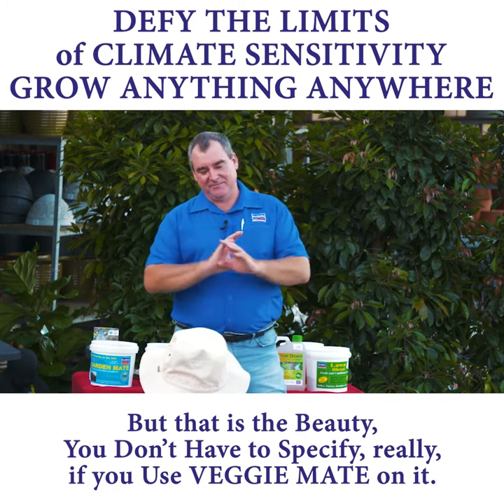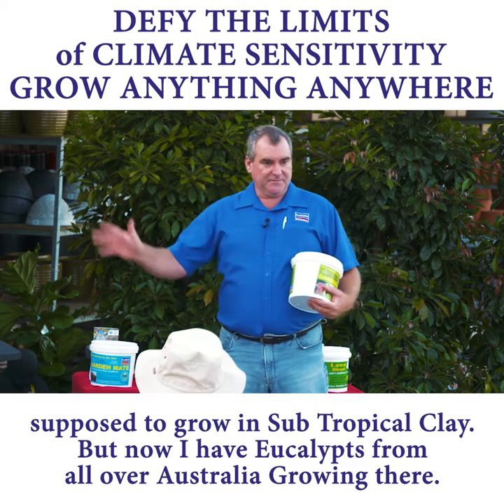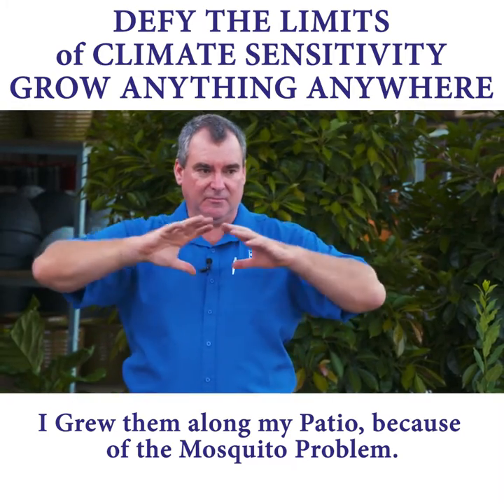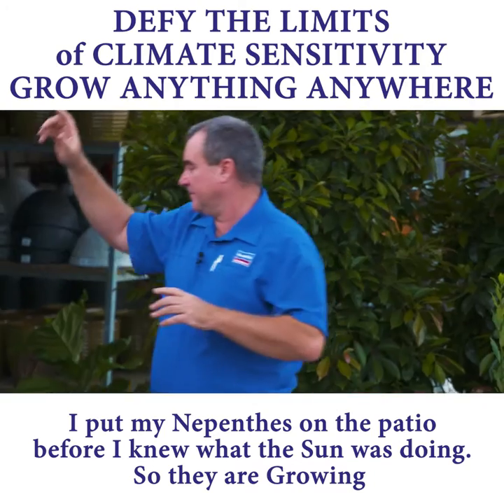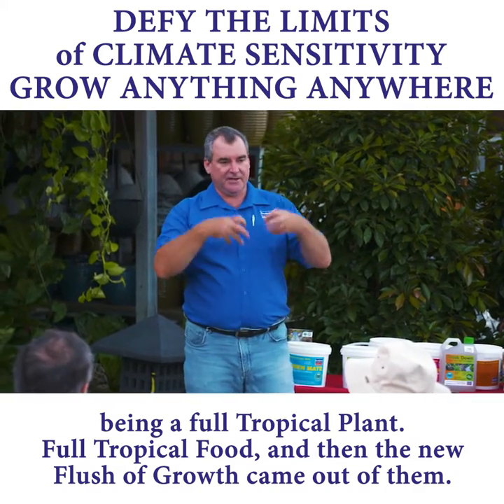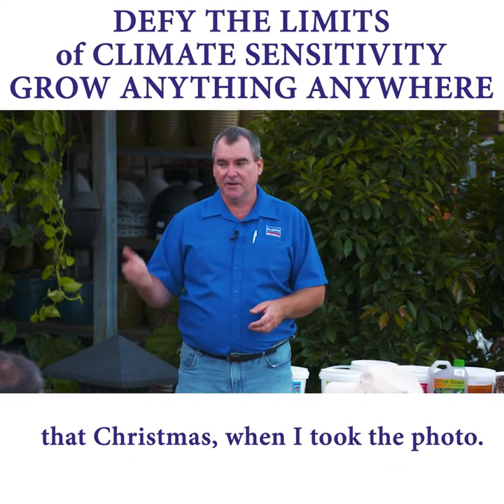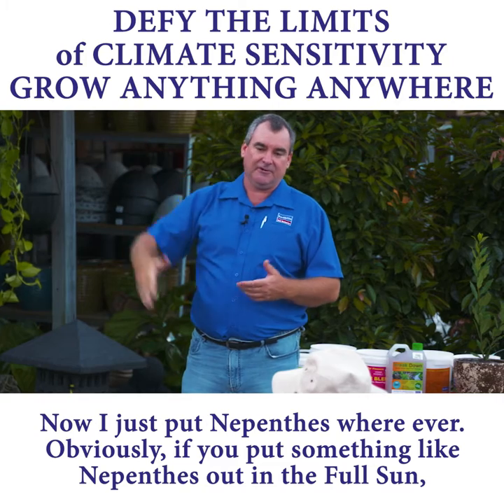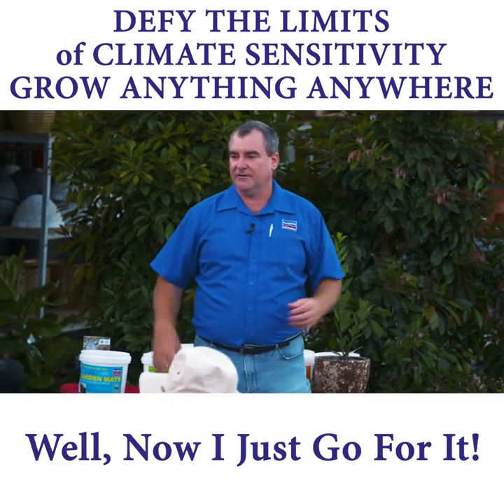Defy the limits of climate sensitivity - grow anything anywhere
Welcome to The Gamechanger Experience where you get to hear fascinating conversations with remarkable Gamechangers... Entrepreneurs who are in business - on purpose... Making money and making a difference!

In this special presentation, you hear from Colin Johnson of Earthlife Rock Minerals about how to grow healthier, hardier plants naturally by following nature's example. He explains why flowers, natives botanicals, lawns, fruit trees and veggies gardens all love Earthlife Rock Minerals!

to find out more and hear the entire presentation.

Hi I’m Patrick Woodcraft
As a father of 3 amazing kids, I believe it’s our responsibility to leave the world in better shape than we found it. That’s why as a Social Entrepreneur and Marketing Strategist for Gamechangers I encourage entrepreneurs to embrace their highest purpose, build more impactful organisations and live more meaningful lives.

Here are 3 ways I support purpose-centred entrepreneurs to build and grow high-profit, high-purpose organisations...

1. Full-Service Marketing Agency
In 2017, I started building a full-service marketing agency. Now we’ve partnered with the best in the business TPR.Media to be able to deliver powerful marketing strategy, implementation and support for companies that are ready to scale to $10m plus, over the next 3-years and want an agency that gets results.

2. Low-Cost, High-Value Marketing Training
A few times a year I run my Marketing Masterclass for owner-operators who are committed to expanding their business fast. I share the exact strategies that we use in the agency to build big brands so that small businesses can use them to grow their own million-dollar company.

Just message me here or on social to find out more about getting started with my marketing agency or attending the masterclass.

3. Free Education & Inspiration
On The Patrick Woodcraft Experience, you get to hear insightful conversations with remarkable Gamechangers... Entrepreneurs who are in business - on purpose... Making money and making a difference!

I interview Successful Entrepreneurs, Gamechanging Thought Leaders, Published Authors, World-Class Mentors, Coaches, Consultants, Environmentalists, Humanitarians and Philanthropists... Gamechangers with a strong track record of success who have organised their thoughts into a proven system and are taking bold action to change the world for good!

Audiences love hearing my fascinating interviews with remarkable Gamechangers. I love these conversations and it’s such an honour to bring them to you for free.